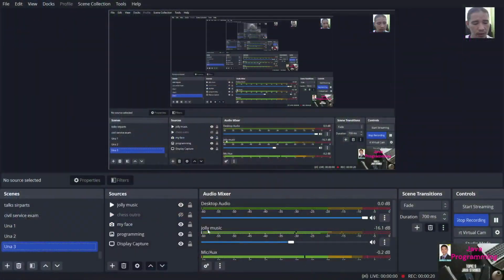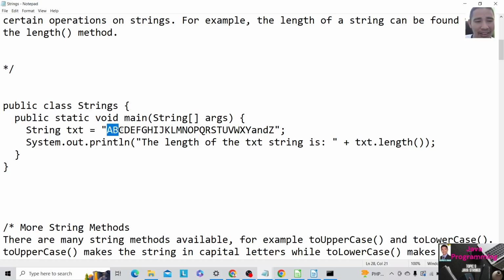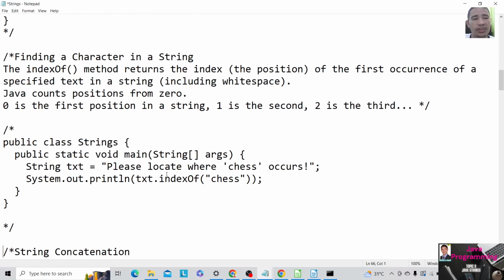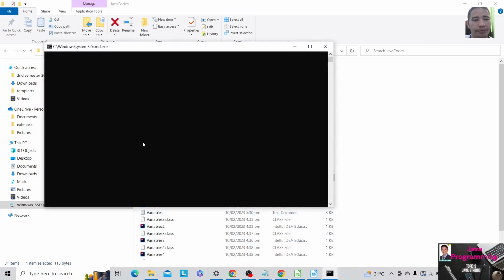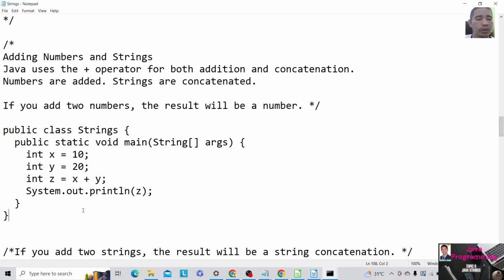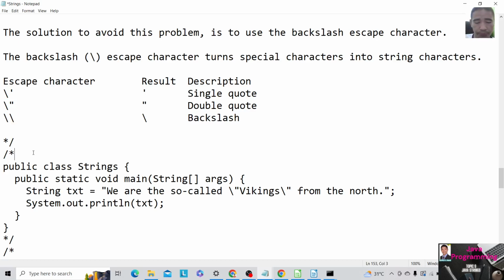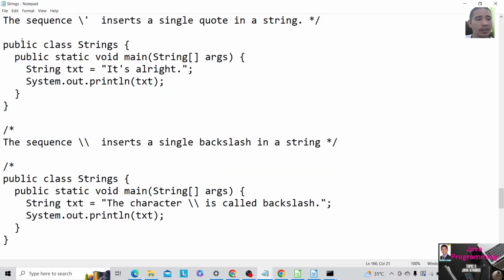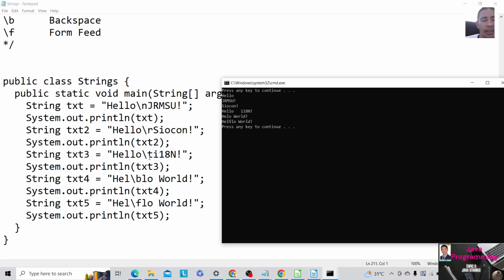SirParts' Java Programming Tutorial: Topic 9 Strings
In this video, you will learn how to use Strings in your java program.